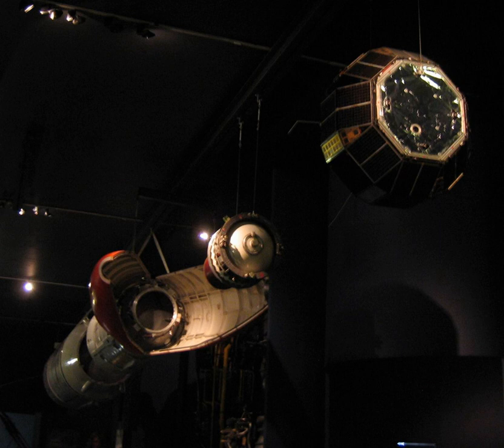Waxwing (Rocket motor) | Wikipedia audio article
00:00:30 Design and development

- Socrates

SUMMARY
Waxwing was a British solid rocket motor used for apogee kick as the 3rd (upper) stage of the Black Arrow satellite launch vehicles.
Waxwing was used to successfully place the Prospero X-3 satellite into low Earth orbit on 28 October 1971, Britain's only satellite launch on an indigenously-developed launch vehicle.
Another use of Waxwing was to increase the velocity of test re-entry vehicles on Black Knight during tests for the Blue Streak missile.